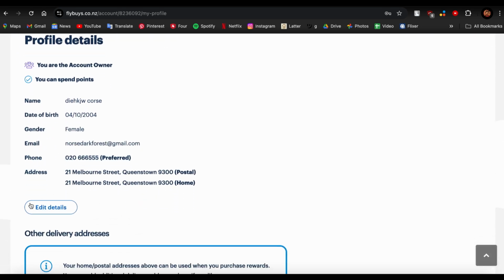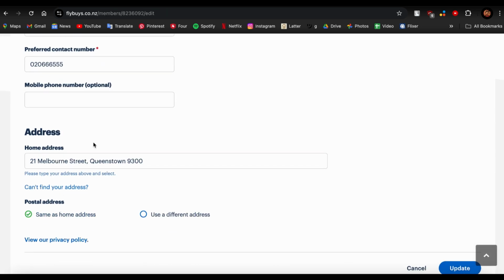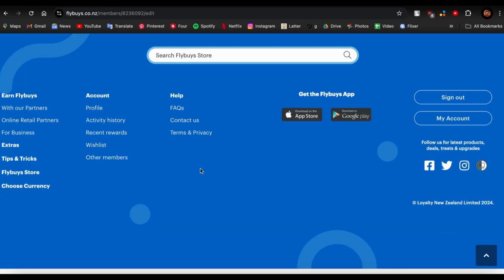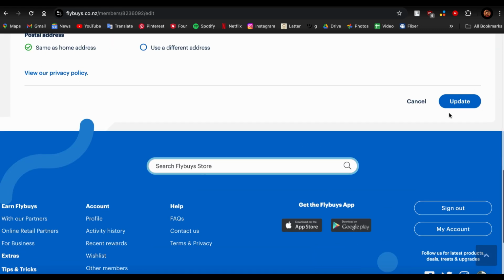How to Edit Your Phone Number in FlyBuys (2024)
Need to update your phone number in your Flybuys account? This video will guide you through the simple steps to do so. Learn how to access your account, navigate the settings, and update your phone number.